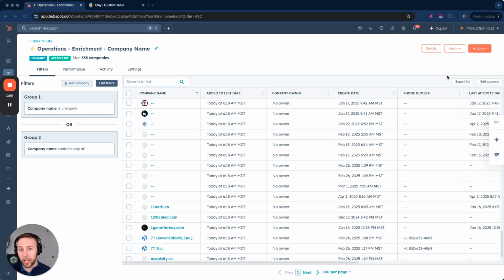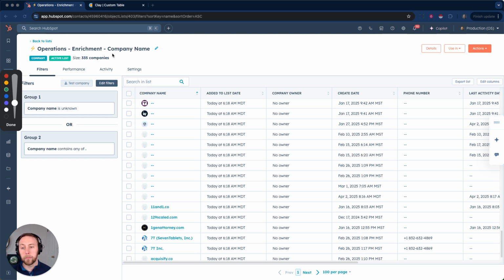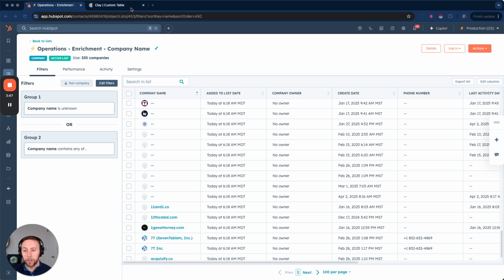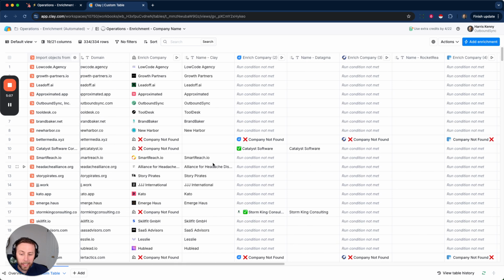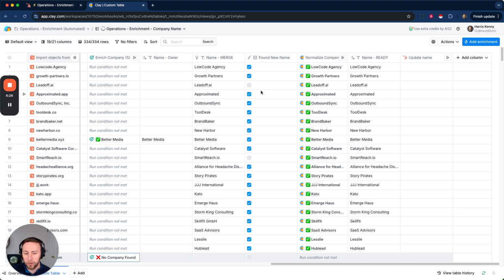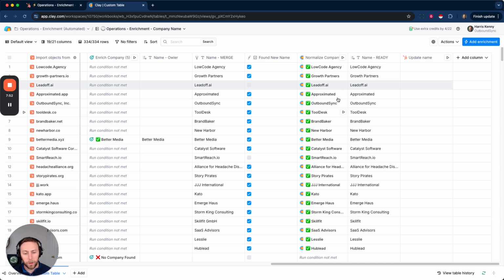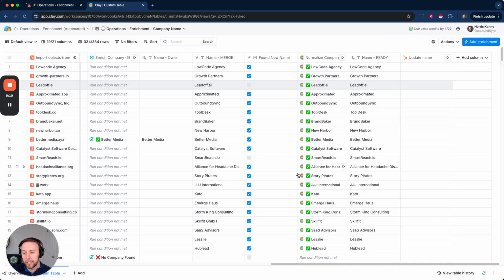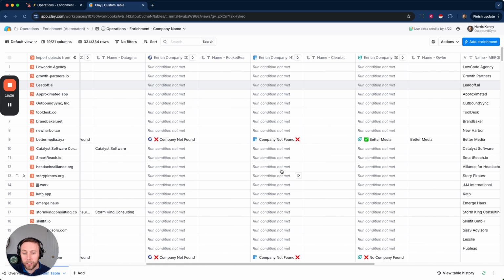Step-by-Step Guide to Enriching HubSpot with Clay (Part 4: Company Names)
Learn how to enrich company names in HubSpot using Clay now that HubSpot’s Company Insights feature is sunset. This is not a replacement for Breeze AI but does work if you just need to enrich this one property.

In this video, Harris Kenny (founder of OutboundSync) walks you through a step-by-step method for setting up a daily Clay enrichment pipeline—complete with naming conventions, waterfall logic, and error-safe updates to your CRM.

Timestamps:
00:00 – Intro + Context on Clay & HubSpot
00:42 – Why HubSpot’s Company Insights is gone
01:34 – Building a clean HubSpot list for enrichment
02:28 – Handling domains in place of company names
03:50 – Connecting the list to Clay for daily sync
04:39 – Enrichment provider waterfall explained
06:00 – Conditional logic to avoid duplicate enrichment
07:01 – Merge logic and new-name detection
08:01 – Regex cleanup (no AI errors!)
08:28 – Updating HubSpot with clean company names
09:53 – Wrap-up and preview of job change tracking
10:23 – Final thoughts + Breeze AI mention

Try it yourself and let us know how it works—or share your preferred enrichment stack!

ABOUT OUTBOUNDSYNC

OutboundSync is your router for the modern outbound stack. Connect Sales Engagement Platforms (SEPs) like Smartlead, EmailBison, and Instantly with CRMs like HubSpot and Salesforce, making it easy to sync data, track revenue attribution, automate workflows, manage block lists, and more.